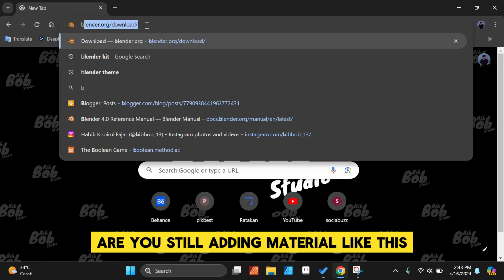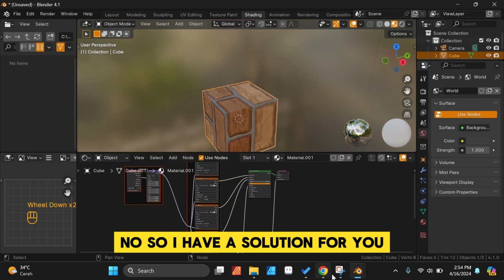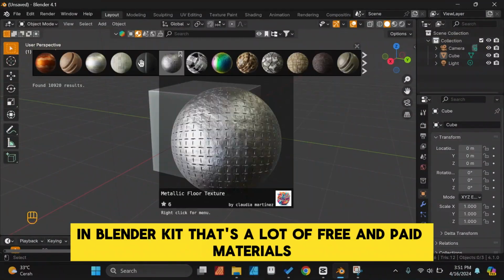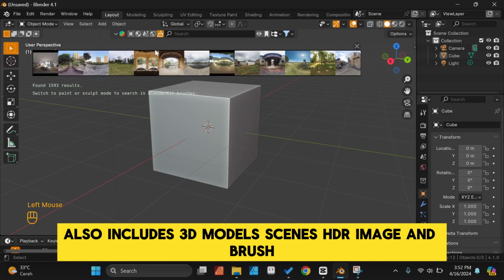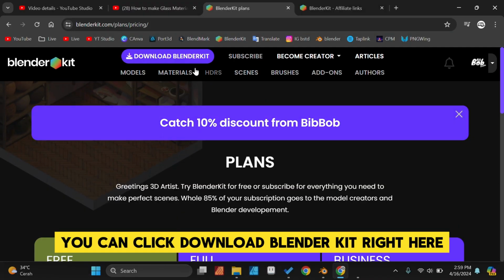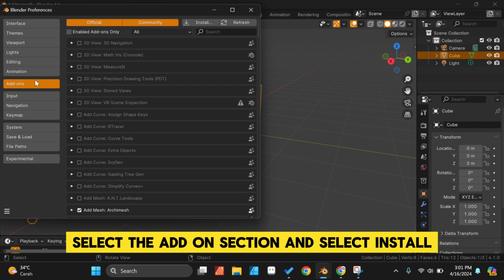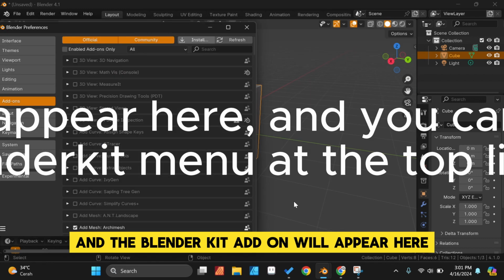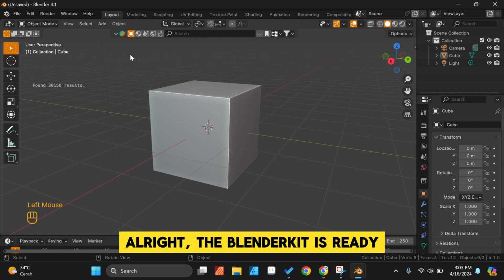How to install blenderkit addon on Blender 4.1 | Blender Tips Under 2 Minute (BTU2M)